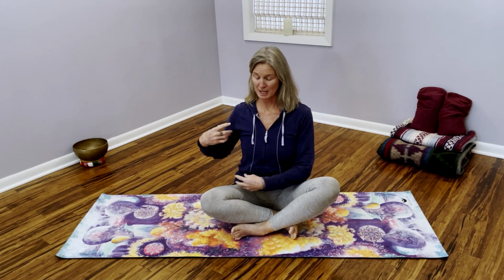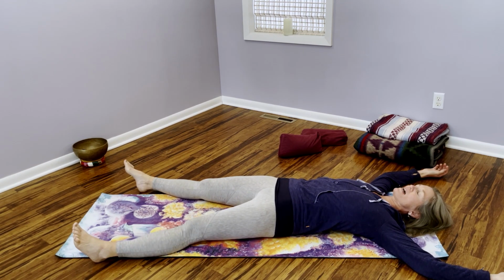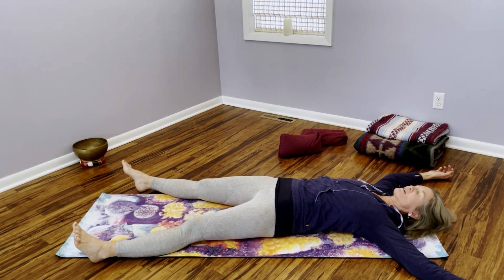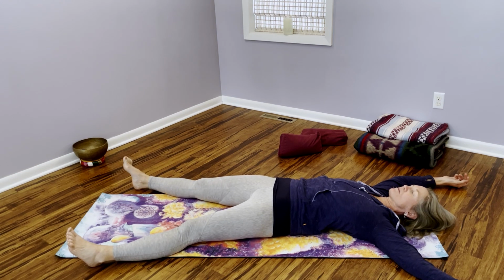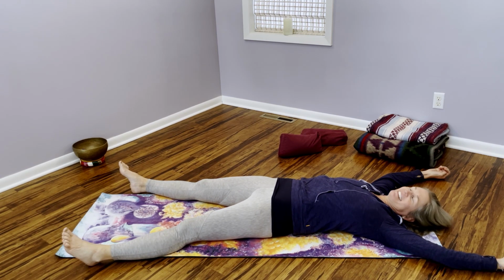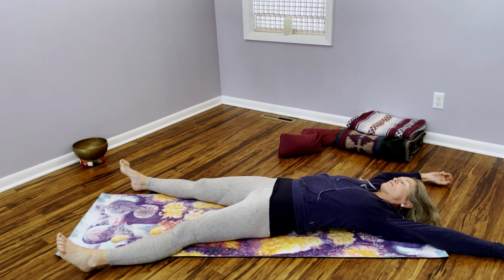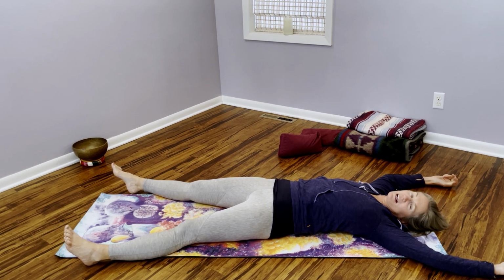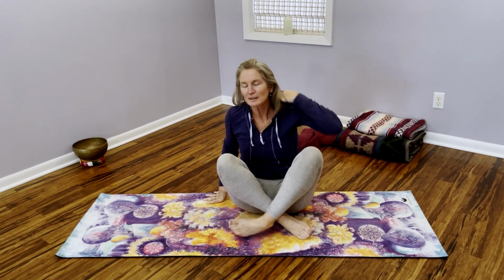Free Your Waist with Somatic Full Body Human X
On the surface, this is a simple, playful movement that involves the whole body. On a deeper level, you learn to sense the movement patterns of the large muscle in the waist and whole torso. We learn where we may be "stuck" on one side of the body (called "trauma reflex) and can reeducate the tight, sometimes painful bugger muscles that are on one side and wake up the sleeper muscles on the other side to put them to work.  Some things to notice: Where do you feel your center? How does your waist respond? Can you move your limbs from your torso? Do you increase your end range of motion? Do the muscles relax completely after the movement when you return to center?

You can also visit my website to schedule personalized yoga therapy (virtual or in person), sign up for virtual classes, learn about upcoming retreats and training opportunities and access my audio meditations and blog.

 Some of my free meditations are also on the Insight Timer app